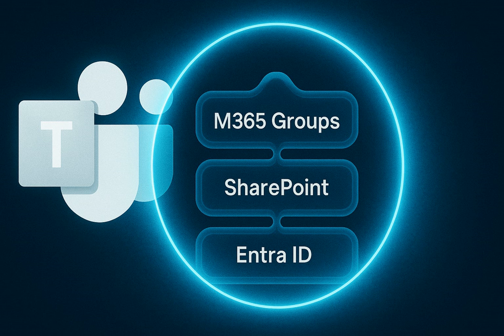Fix Teams Permissions: Stop Access Issues Now!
Fix Teams Permissions and stop access issues now! This video uncovers the hidden layers behind Microsoft Teams, showing how a simple team creation triggers a ripple effect across Microsoft 365 services. From group objects to SharePoint, Entra ID, and Exchange, you'll learn how interconnected services affect permissions and why they can create unexpected problems. Compare and contrast different governance strategies, understand the advantages and disadvantages of group management, and discover practical solutions to prevent permissions chaos.

You'll explore specific applications of governance rules, like how naming conventions, lifecycle policies, and ownership audits can streamline team management. Plus, gain insights into the importance of testing permissions changes, understanding inheritance behaviors, and avoiding common pitfalls like orphaned groups and unmanaged access. Keep exploring, keep learning—this guide will equip you with actionable steps to maintain a secure and organized Teams environment.

If you're tired of troubleshooting unpredictable access issues, this video is your go-to resource for mastering Teams' permissions and governance. Together, we’re building smarter, safer collaboration spaces. Let’s make Microsoft Teams work for you.

CHAPTERS:
00:00 - Intro
00:49 - Ripple Effect of Team Creation
04:31 - Groups: The Hidden Puppet Master
08:16 - The Permission Puzzle Explained
12:24 - Governance: Rules Teams Might Break
15:45 - Voice and Hybrid Work Strategies
18:28 - Governance and Policy Considerations
19:38 - The Bigger Perspective on Teams
20:10 - Practical Tips for Managing Teams